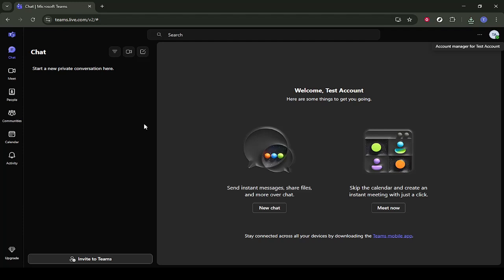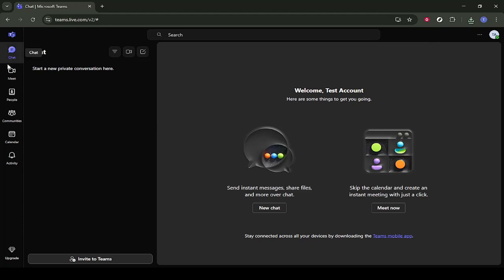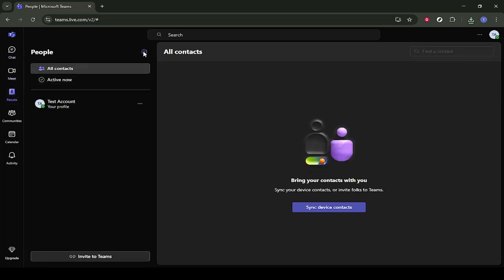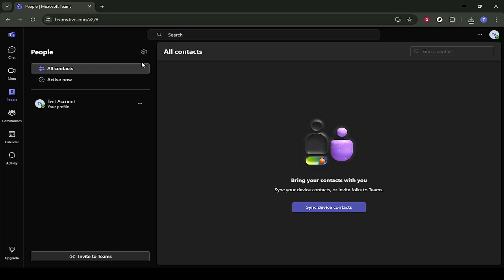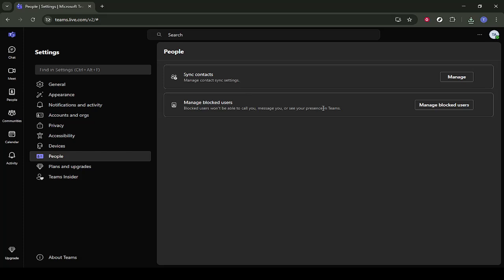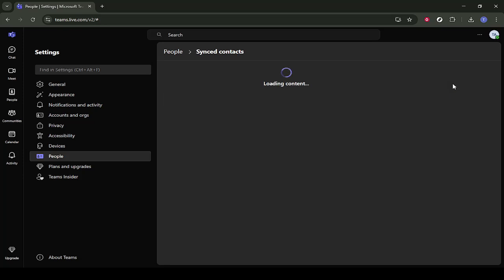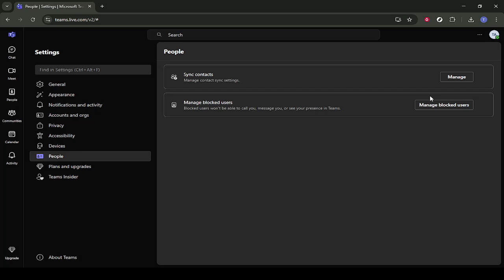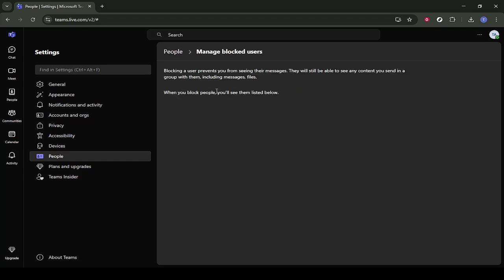How To Manage Contact List In Microsoft Teams [2026 Guide]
In today's video we cover: Microsoft Teams, Teams contact list, manage contacts, add contact, remove contact, Teams contacts, Teams tips, Teams tutorial, business communication, office productivity, collaboration tools, contact management, Teams guide, how to Teams, Teams features, digital contacts, work contacts, Teams admin, Teams help, Microsoft 365

-Google Drive
-Google Meets
-Google Sheets
-Google Chrome
-Google Forms
-Google Gmail